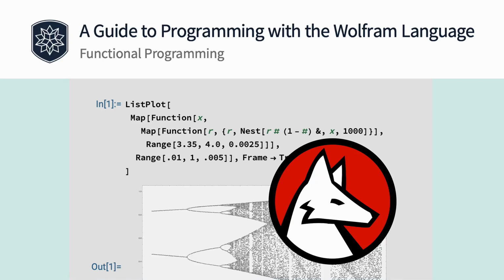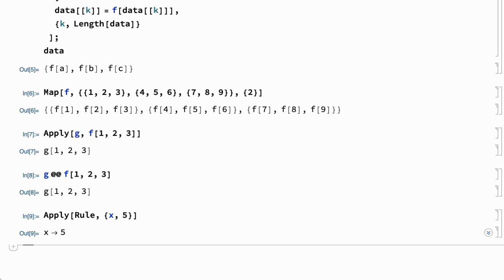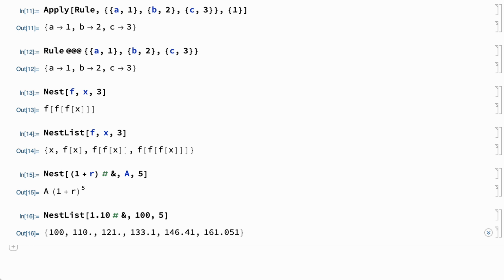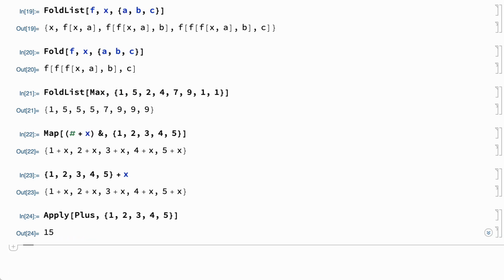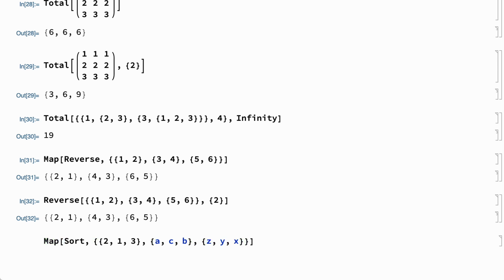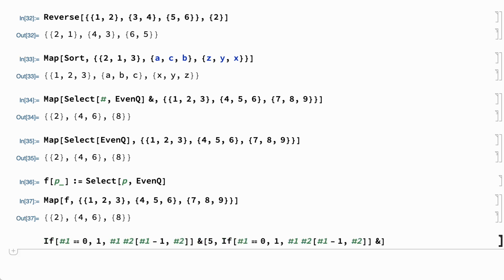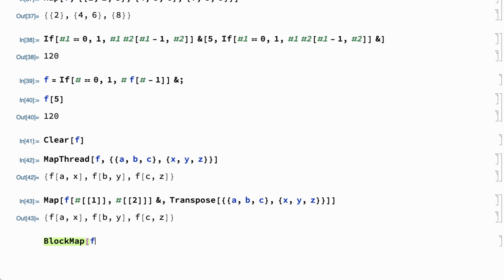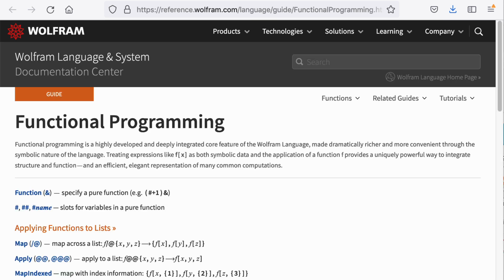A Guide to Programming with Wolfram Language: Functional Programming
See examples of built-in Wolfram Language functions for functional programming in this tutorial. Use functions as arguments of other functions. Find documentation for functional programming constructs.